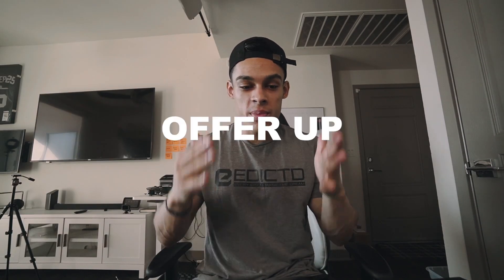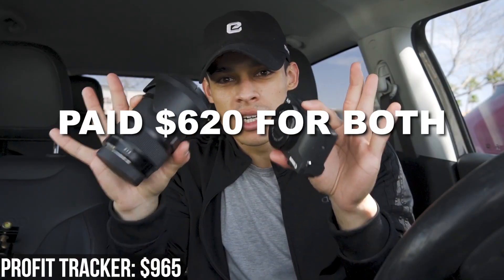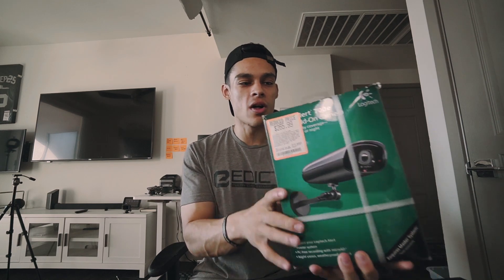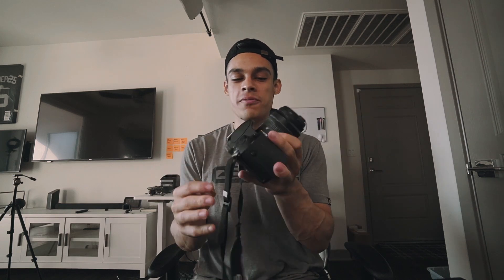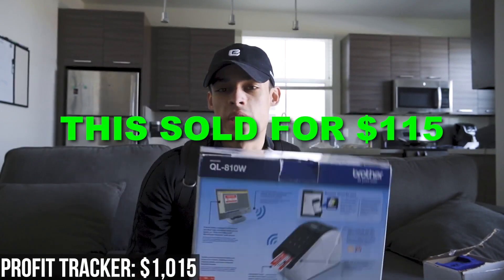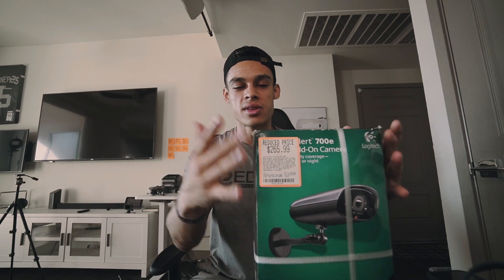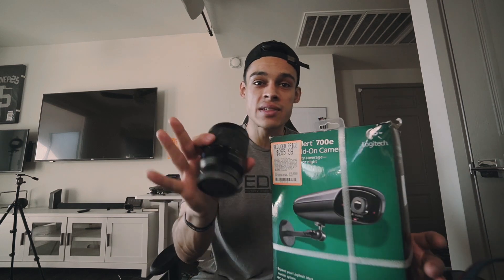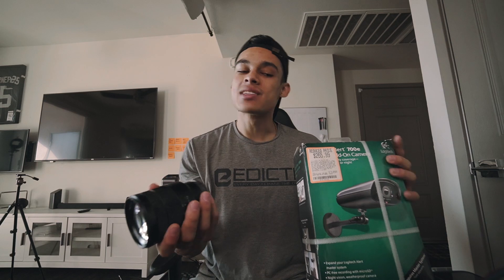Best Products to Resell on Amazon FBA in 2022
Still the absolute best side hustle in the world. Keywords: SIDE HUSTLE. Not full on hustle. I'm talking about you could literally be spending your 15 min break at work looking for things to flip, pick them up after work, post them online, and make extra cash on the side with ease.